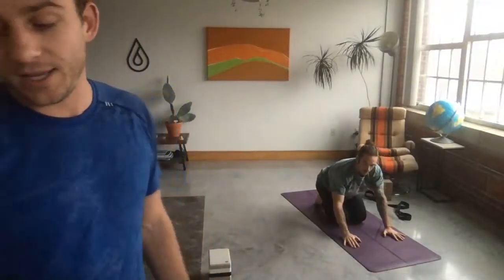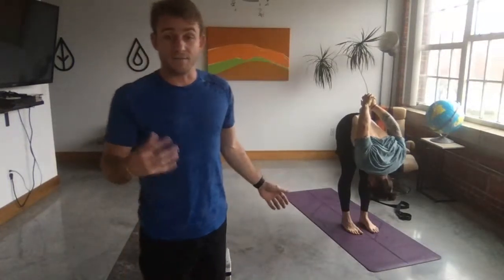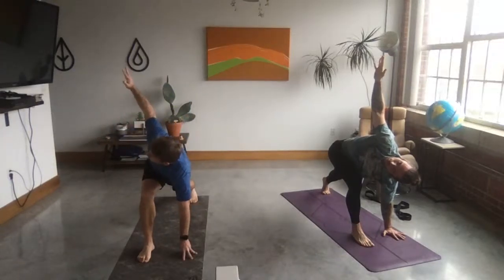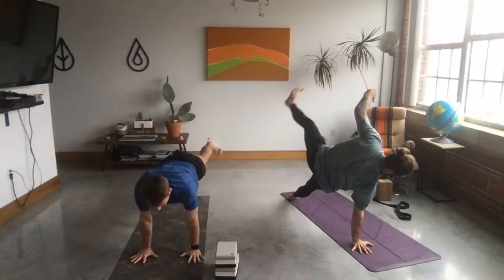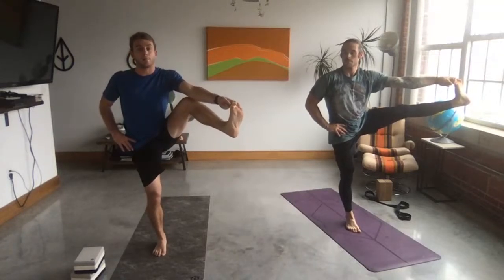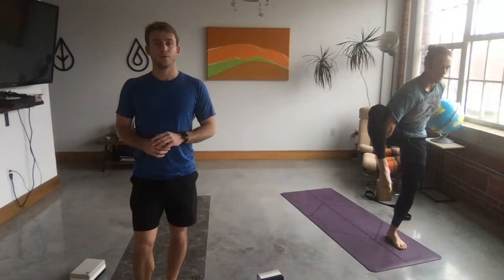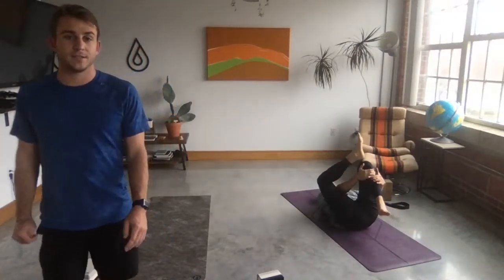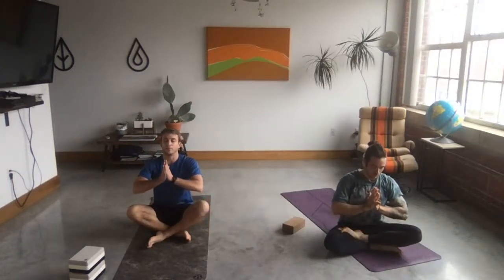Power Life LIVE: Power 2 with Stefan H.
Enjoy Stefan's Power 2 from home! Here's a link to his playlist